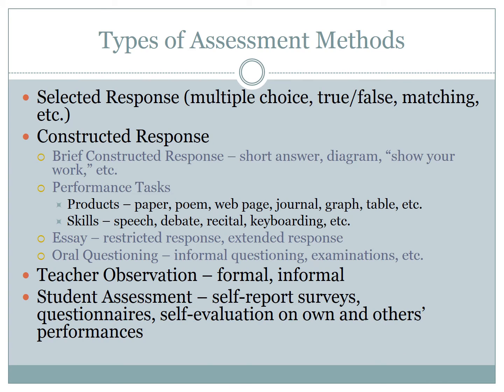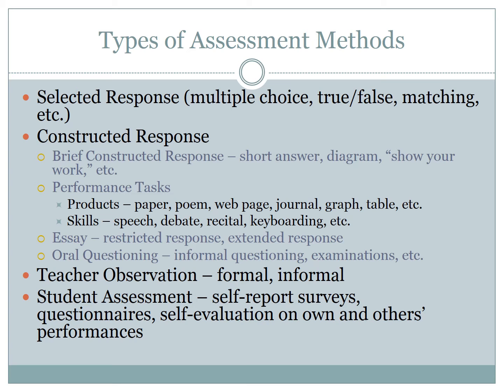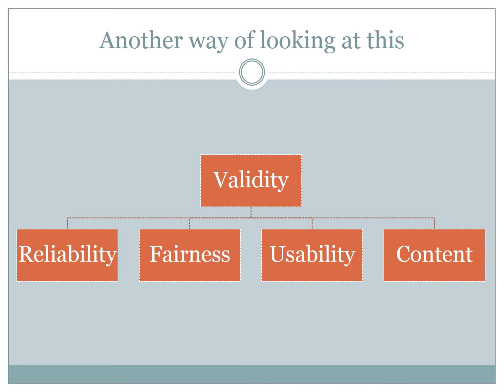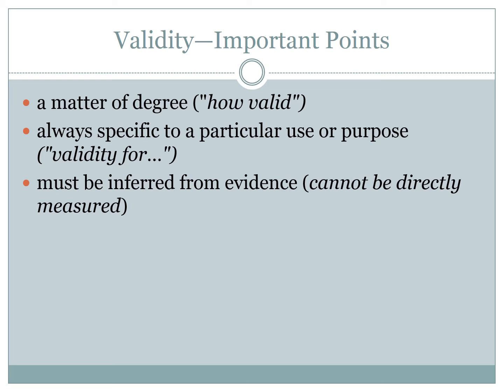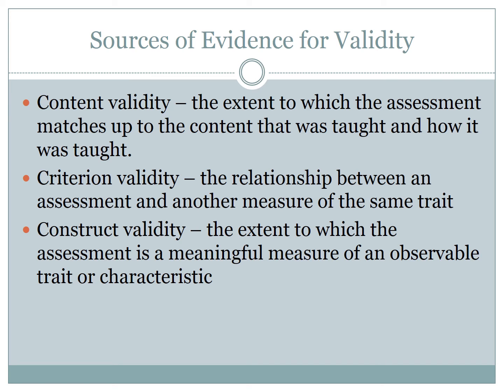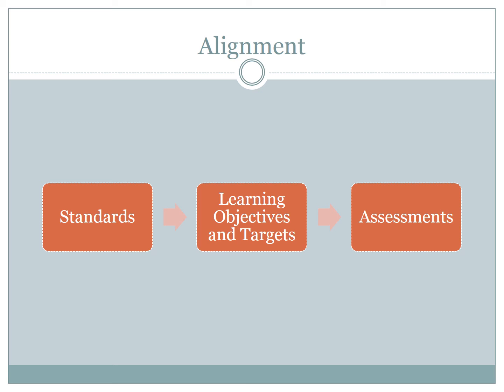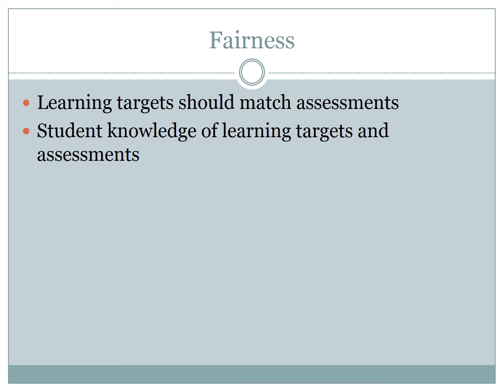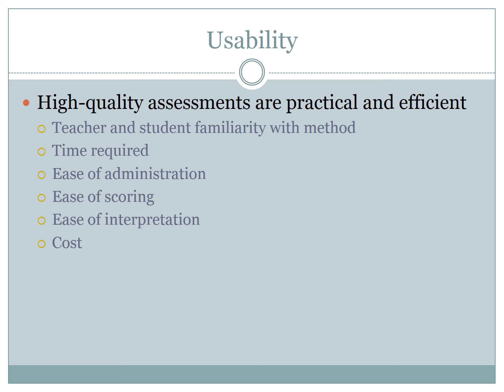Lesson 3 High Quality Assessments